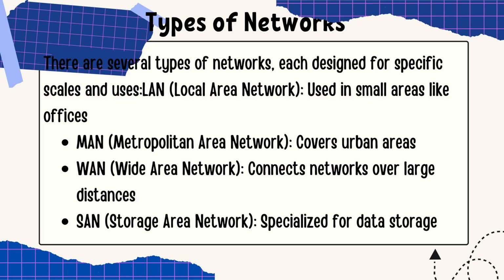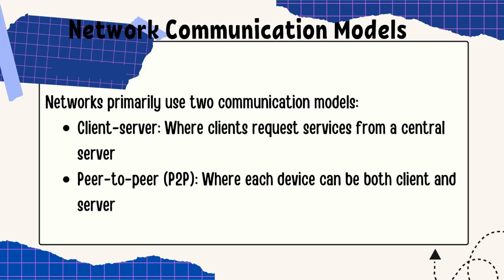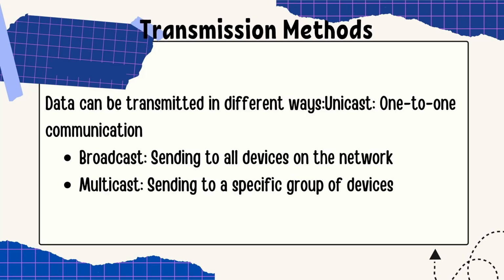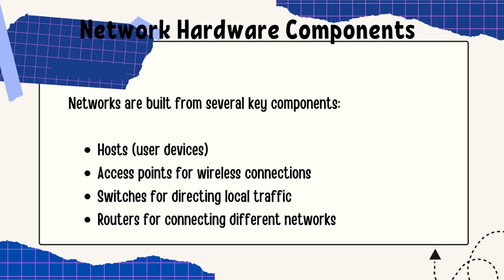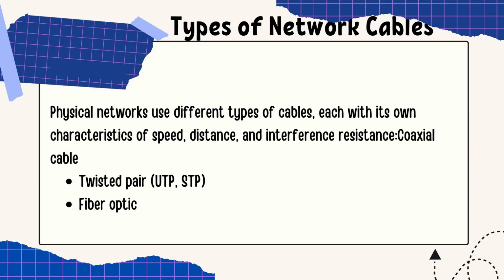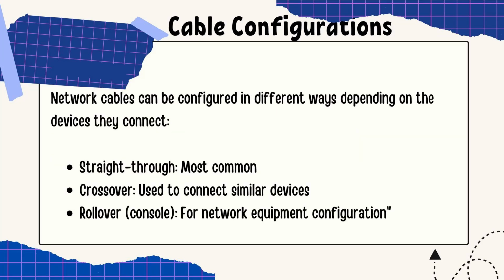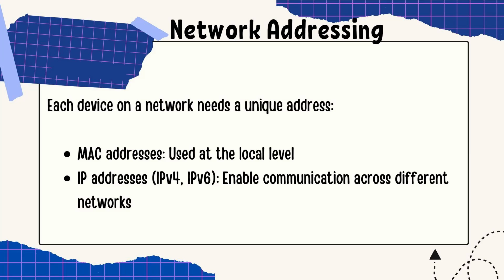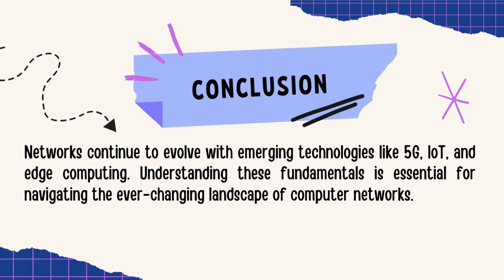Network Presentation Structure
Cable Configuration
Network topology
Type of network
Transmission methods